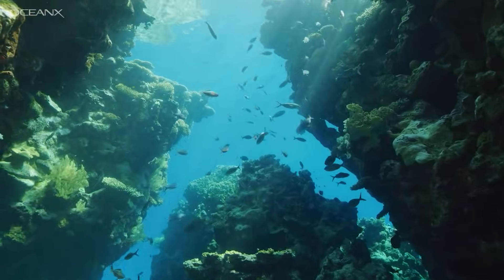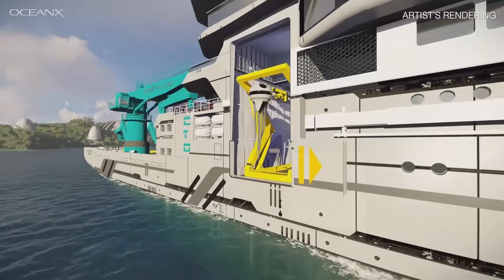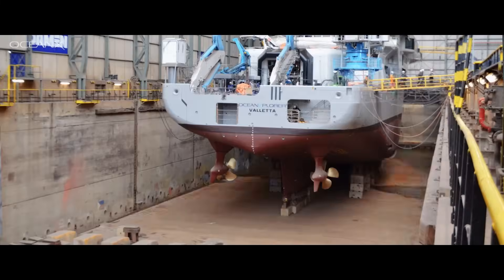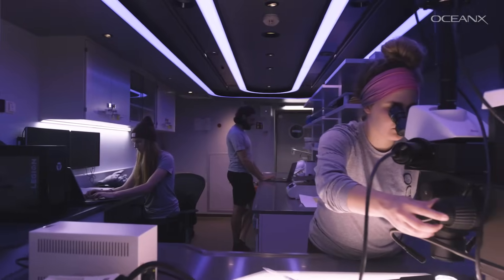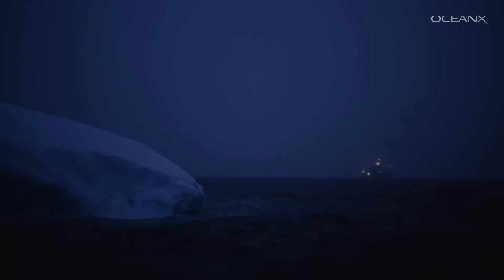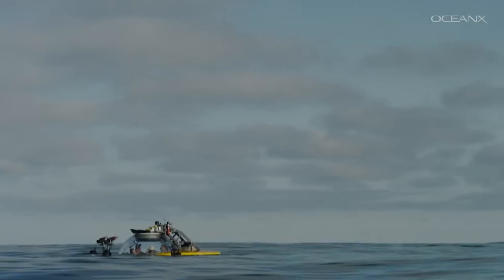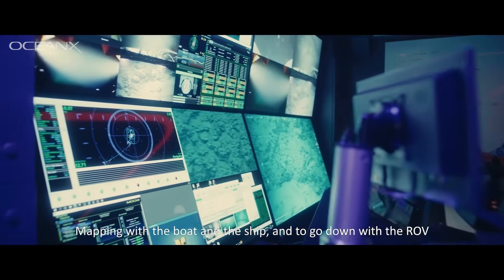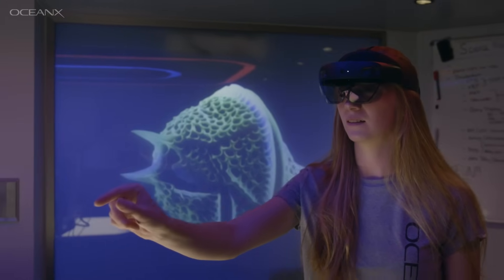A Look Inside the Greatest Research Vessel I OceanXplorer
Capable of simultaneously launching two submersibles, an ROV, support tenders, and a helicopter, OceanXplorer has enabled us to conduct ground-breaking research in rough seas and remote areas in a way that was never before possible. Dive in and take a look at some of OceanXplorer's science capabilities.